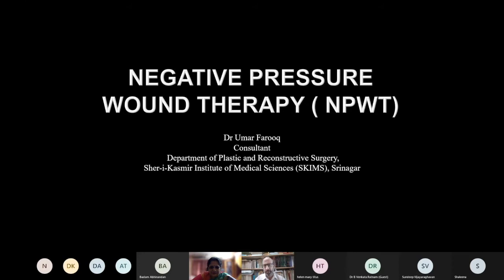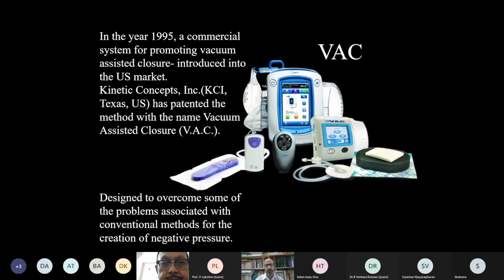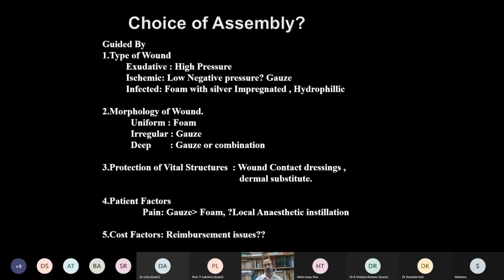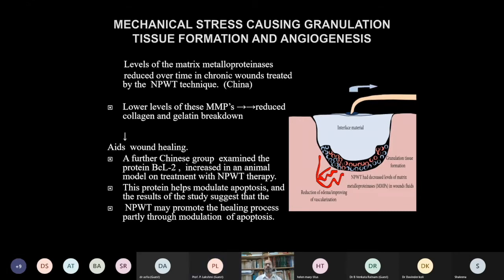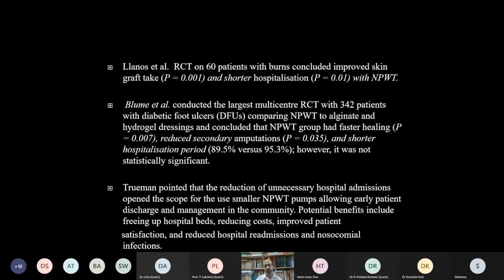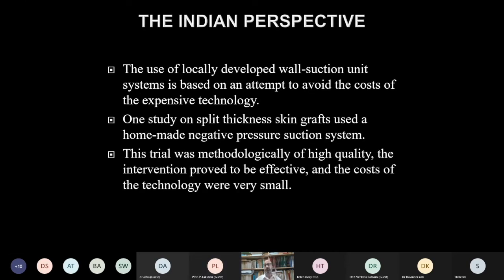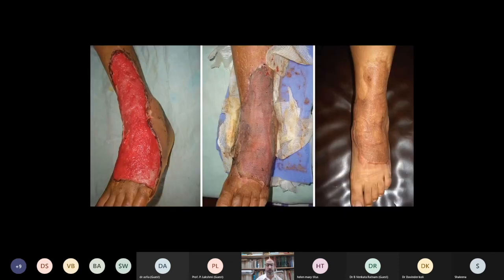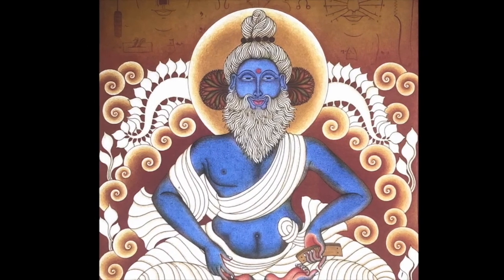Plastiquest Guest Lecture - Negative Pressure Wound Therapy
Guest Faculty - Dr P Umar Farooq Baba, SKIMS, Srinagar